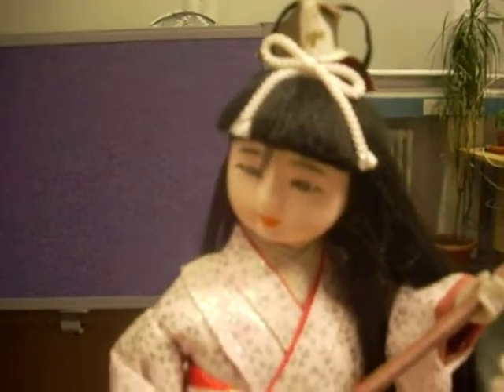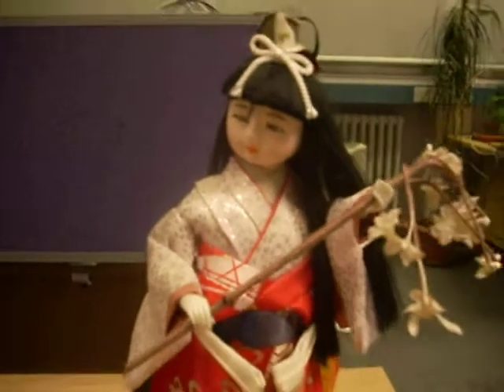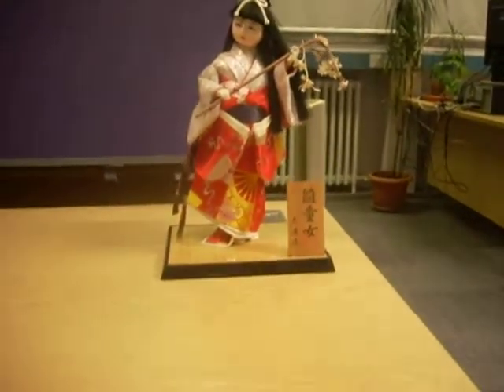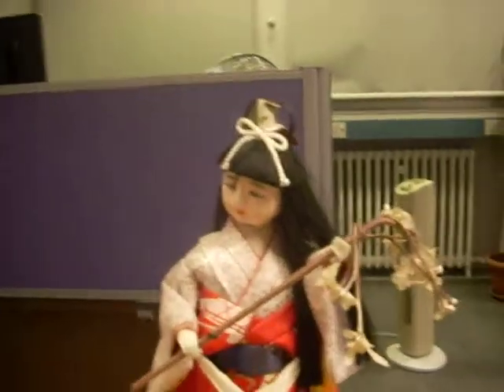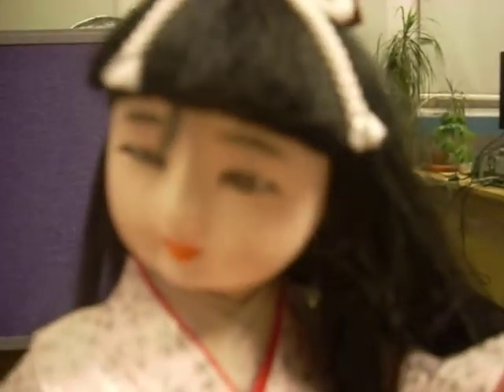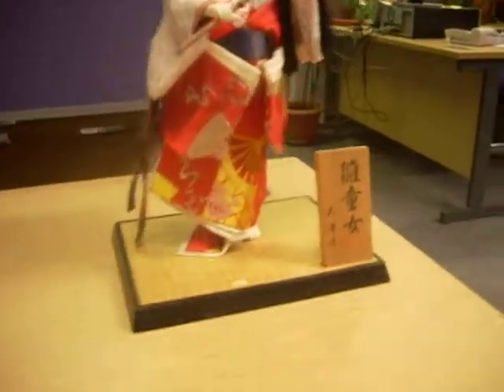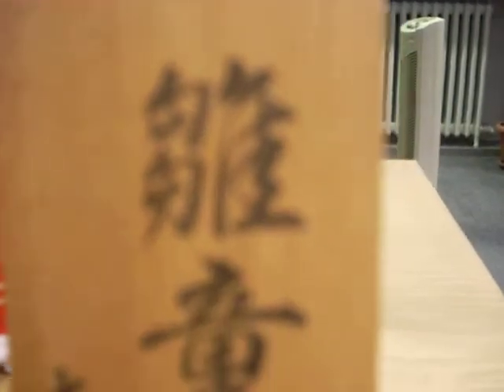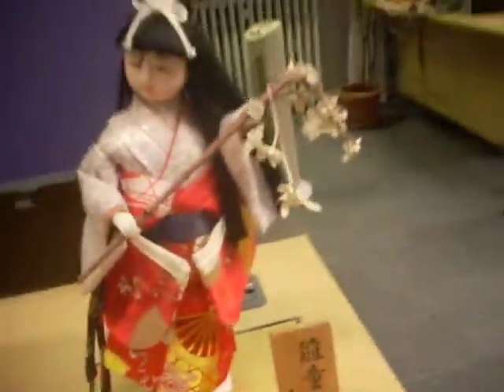Cute little Japanese doll holding a branch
Here's another doll for Nikki's growing collection.